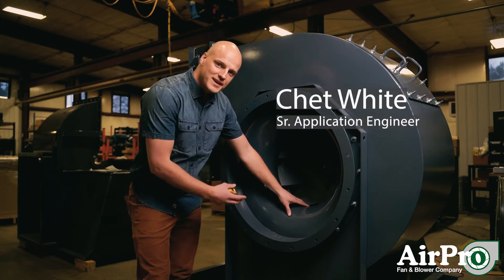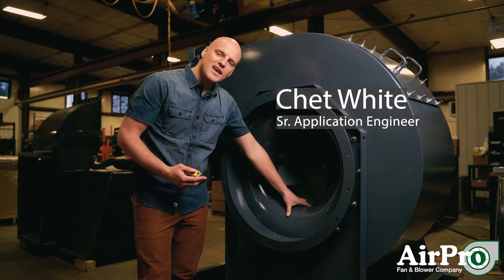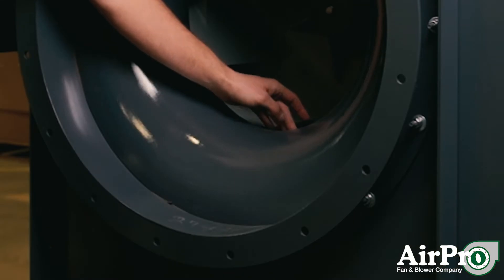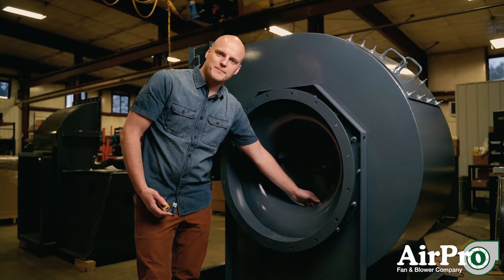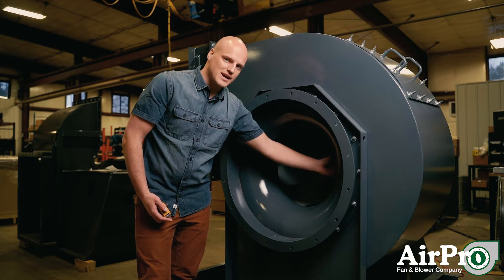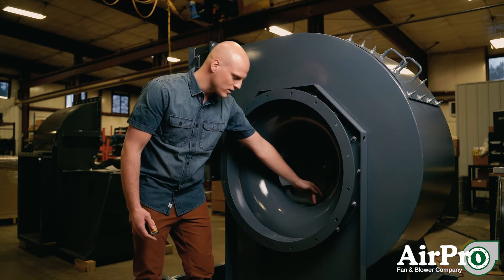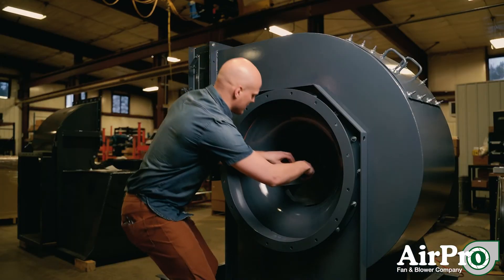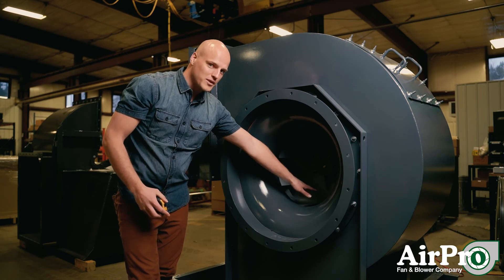Prevent Interference Between Fan Wheel and Inlet Cone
Every inch (or quarter inch in this case) counts. Check out this simple but important alignment to prevent interference between the fan wheel and the inlet cone in your industrial centrifugal fan.

AirPro Sales Manager / Senior Application Engineer Chet White demonstrates concentric inlet cone alignment with the fan wheel in this quick hands-on video.

Full Transcript:

This is an inlet cone. The inlet cone routes the air into your wheel. It bolts onto the housing, and it overlaps the wheel a little bit inside of here. So there’s a shroud lip inside the wheel. On this one, it’s about [an inch or so] long, and this cone overlaps it a little bit. Sometimes, if the cone shifts or there’s a problem, and you have to install a new one, you need to line it up, so you don’t have interference between the cone and the wheel.

You want to make sure that your cone fits concentrically inside the wheel. So you can run your fingers around it. On this one, we’re going for about a quarter-inch gap between the cone and the wheel. So run your fingers around it to make sure it’s concentric or use a tape measure and measure different points to make sure you have a quarter inch all the way around and the cone sits concentrically within the wheel.

LET’S CONNECT!